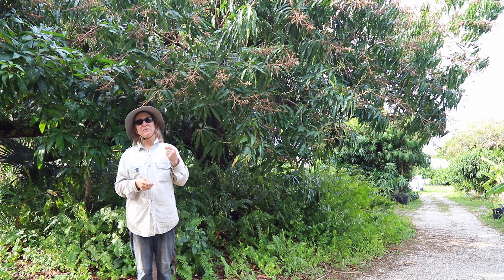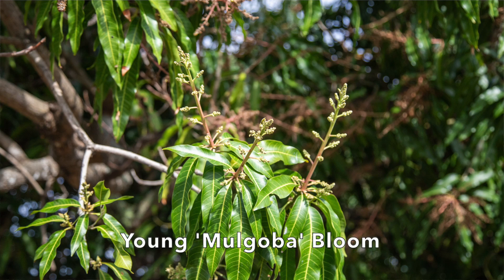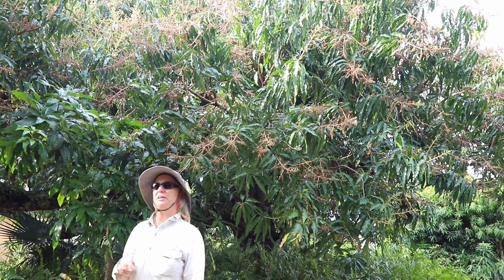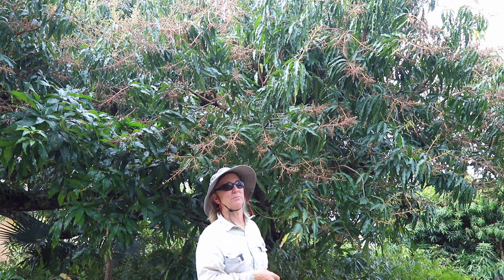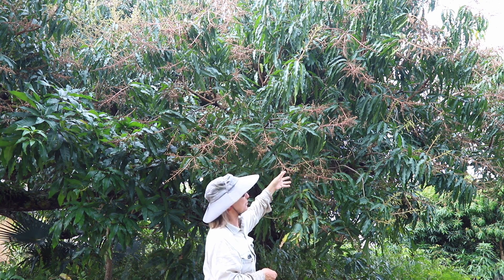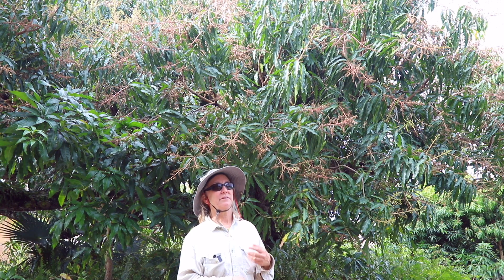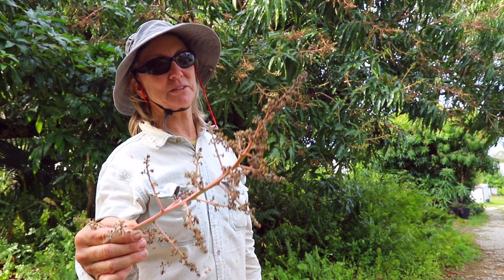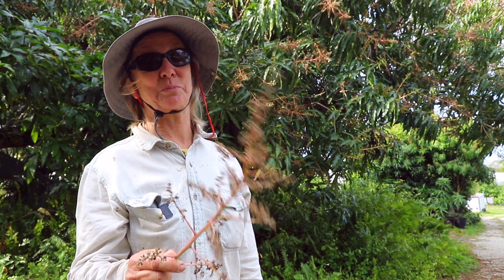Powdery Mildew and Mangos | What it is & What to do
Powdery Mildew is a threat to mango flowers and healthy fruit set. But the recent rain may have helped us a lot to fight this disease!